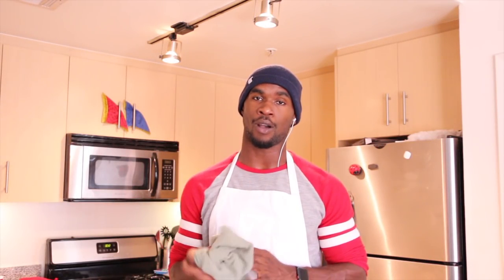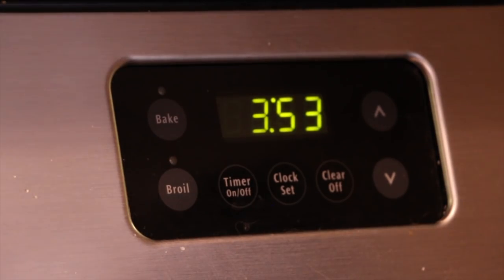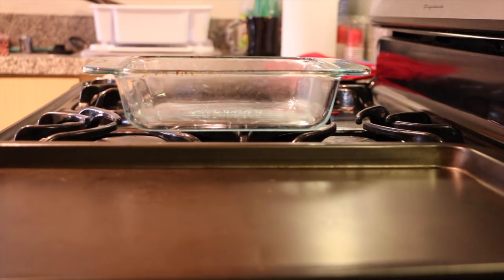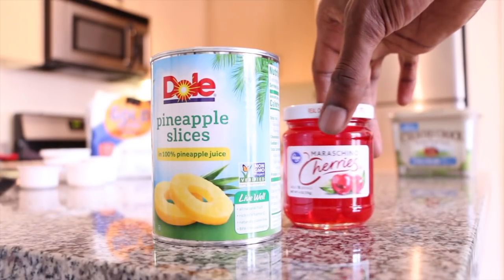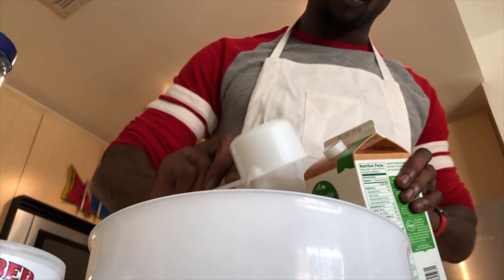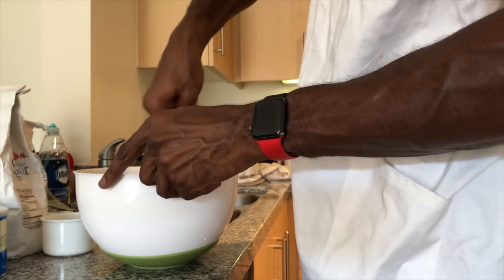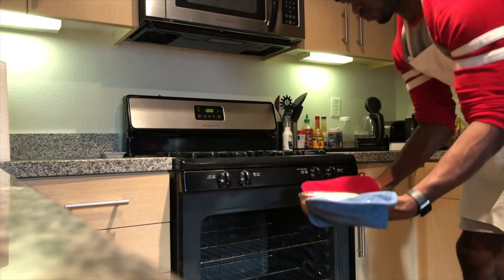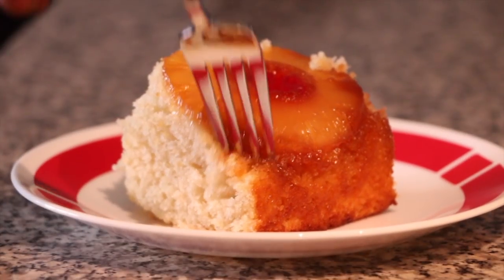If a Rapper Had a Cooking Show #2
Musically: @DariusBenson